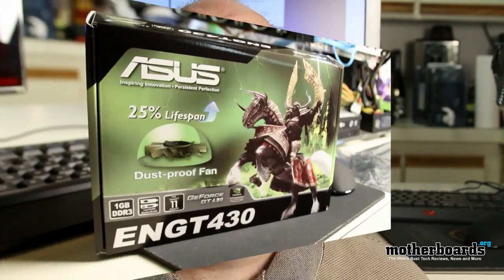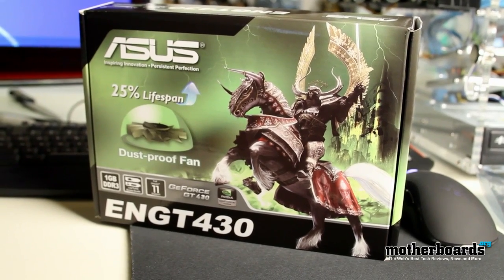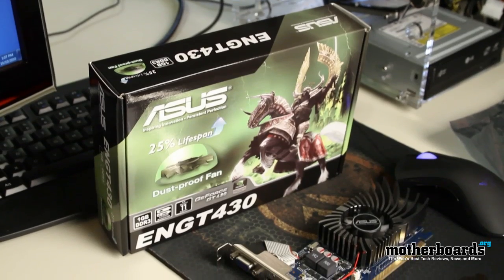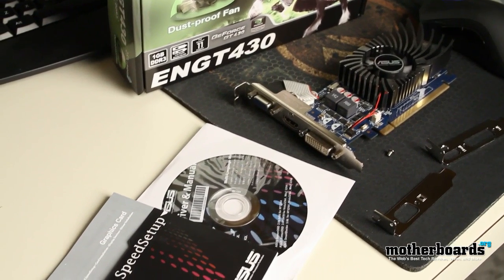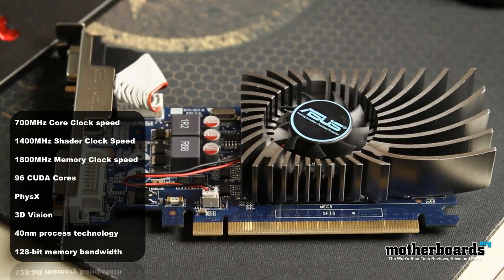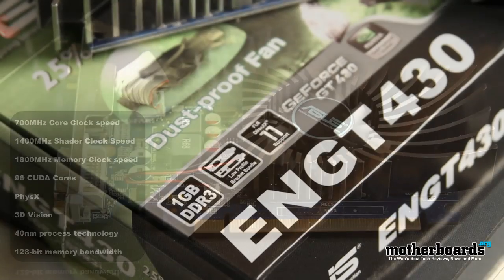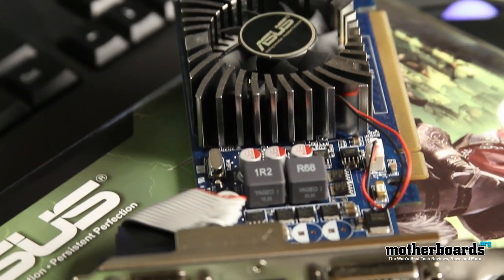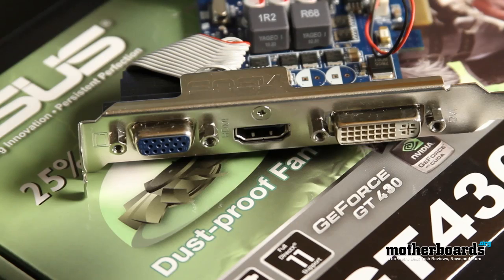ASUS NVIDIA GeForce GT 430 1GB Video Card Unboxing and Review (ENGT430)